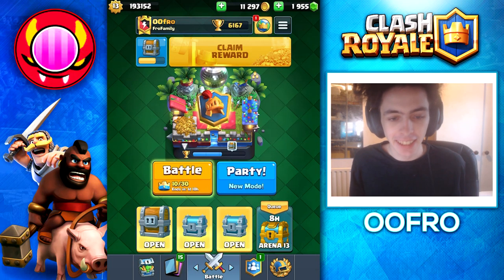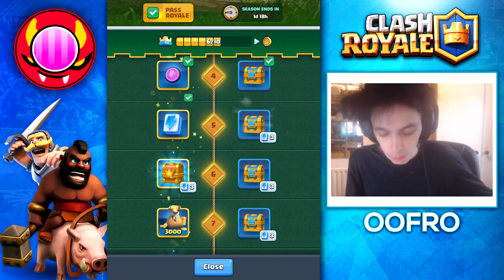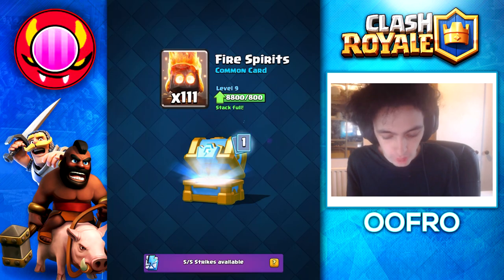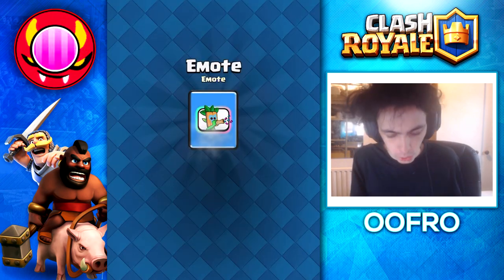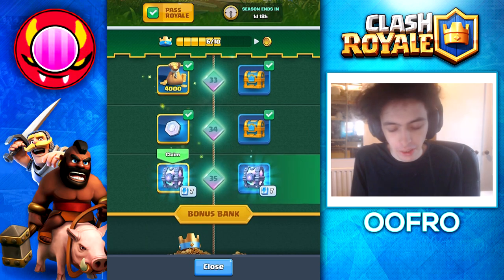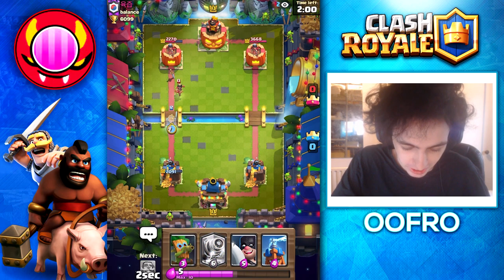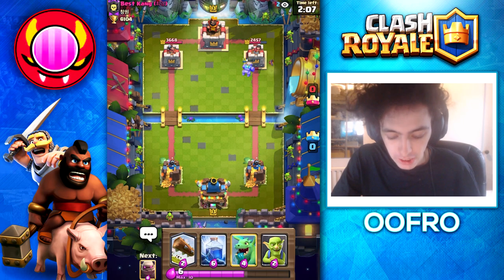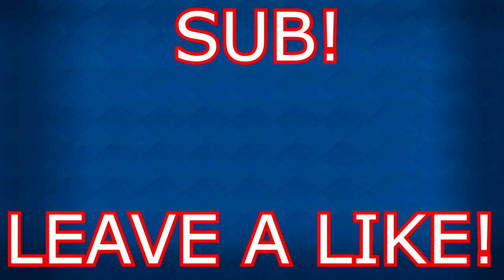MAX CROWN CHEST OPENING | CLASH ROYALE | CREATOR BOOST!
Clash Royale max crown chest opening with oofro! Clash Royale creator boost! Clash Royale crown chest opening! Clash royale chest opening! Clash Royale creator code!